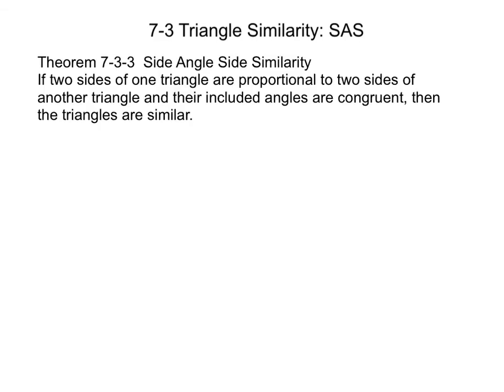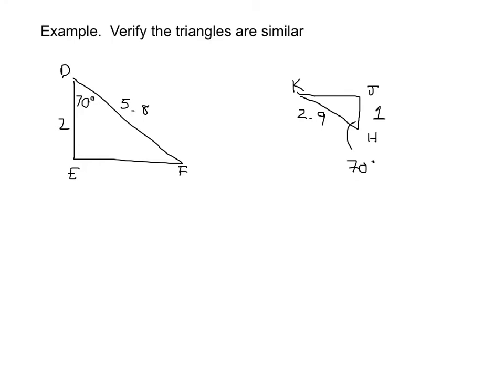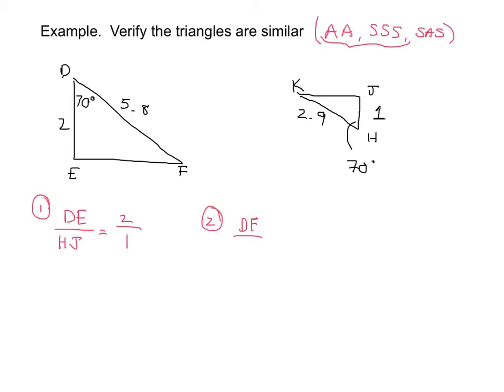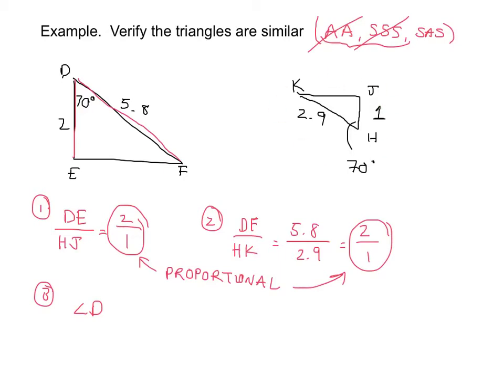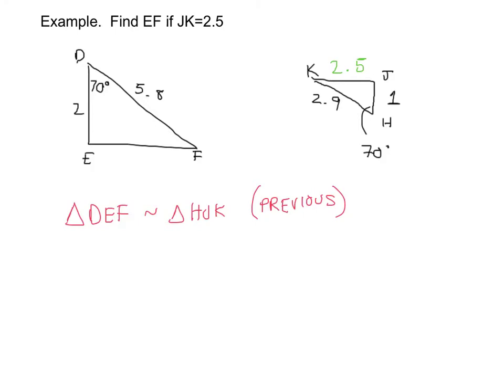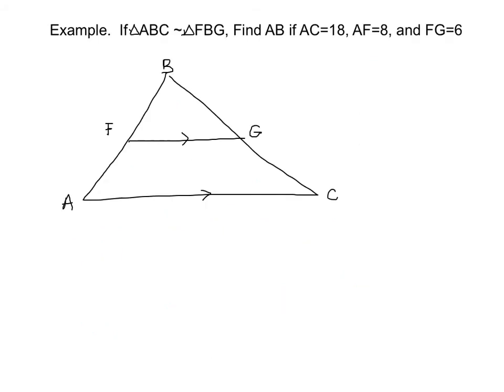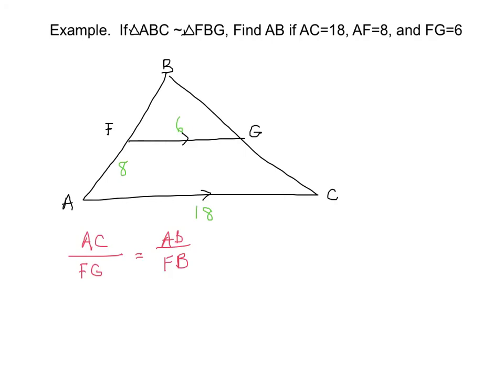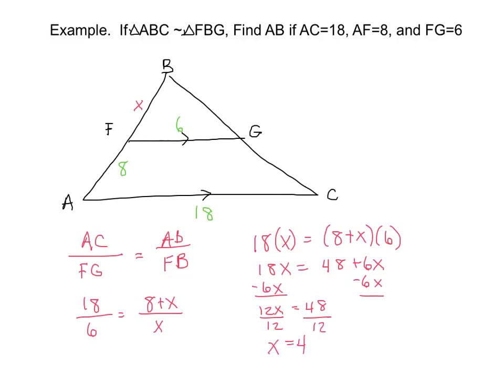7-3b Triangle Similarity SAS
In this video we further explore triangle similarity by using Side Angle Side.